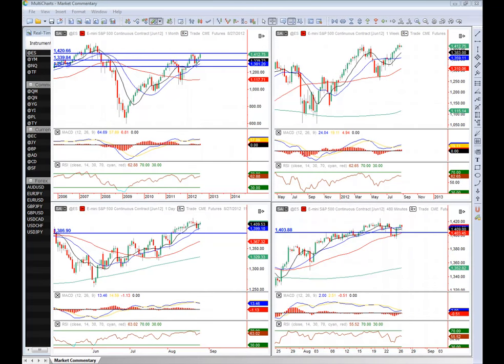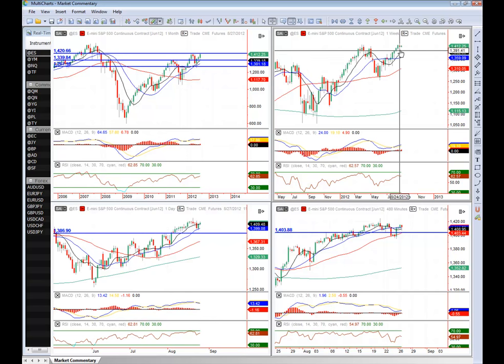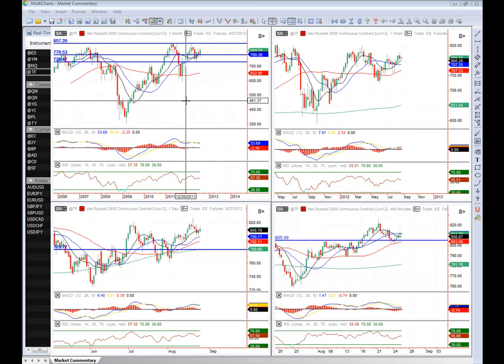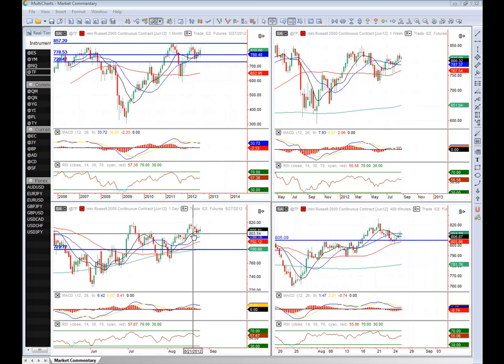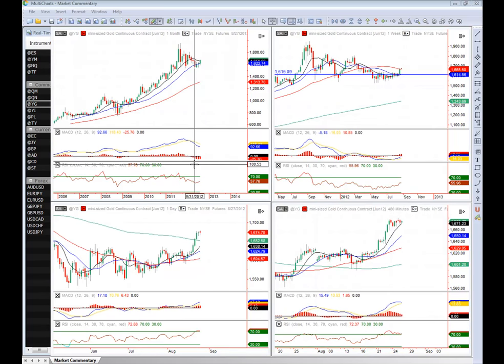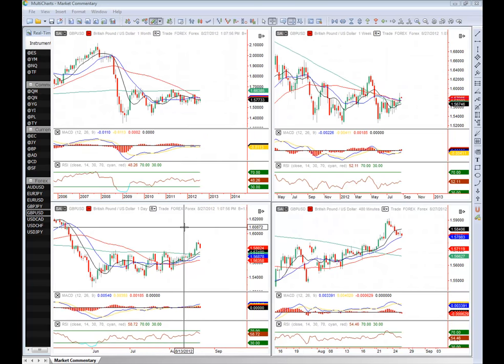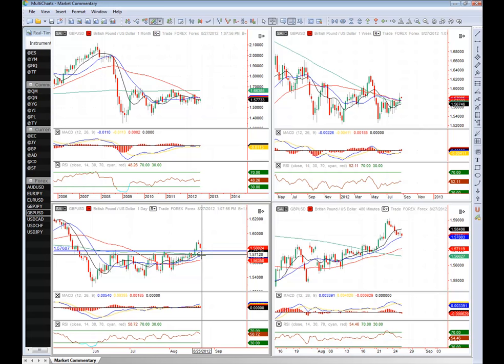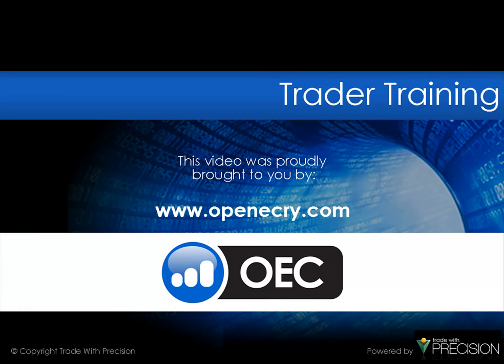Market Commentary for Week of August 27, 2012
An in-depth technical view of the equity index futures and forex markets for the coming week.

Risk disclosure statement: There is a substantial risk of loss in trading commodity futures, options and off-exchange foreign currency products. Past performance is not indicative of future results.